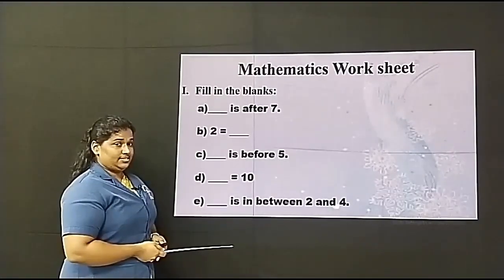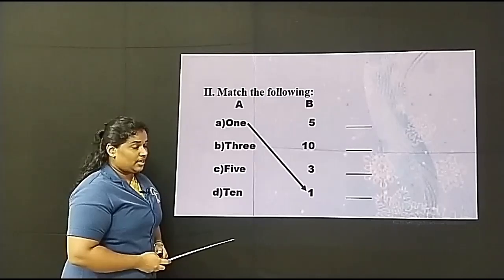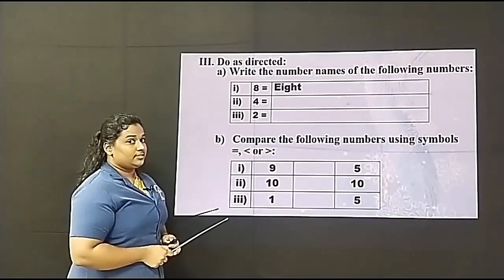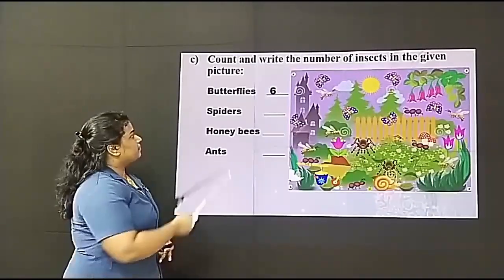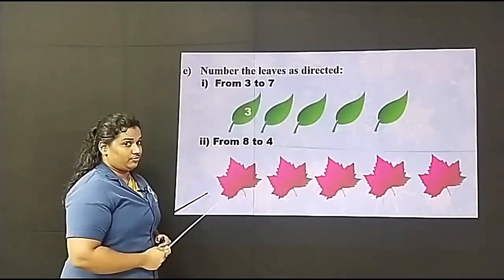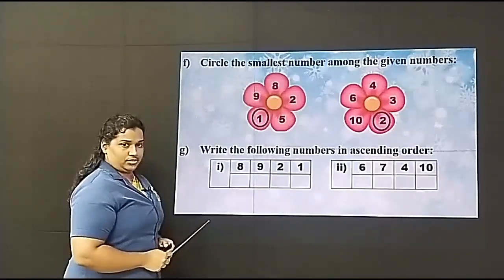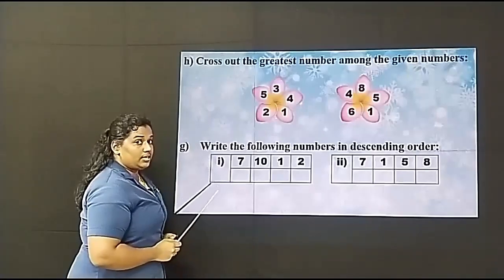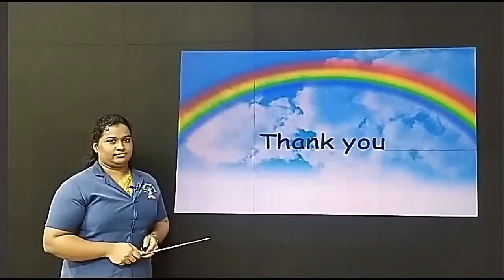Trinity - Mathematics - Numbers Part 6 by Ms Ramya